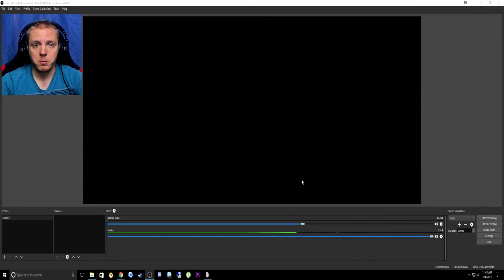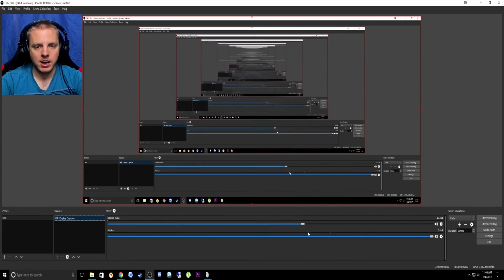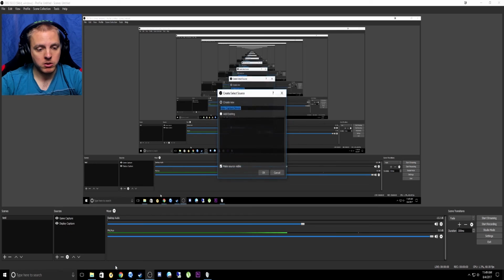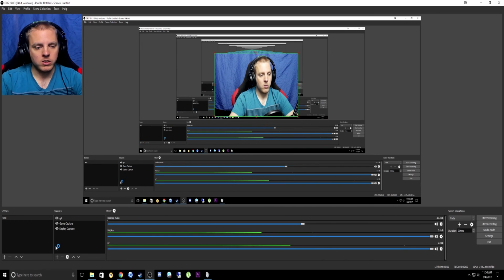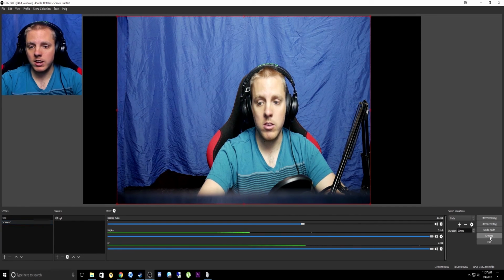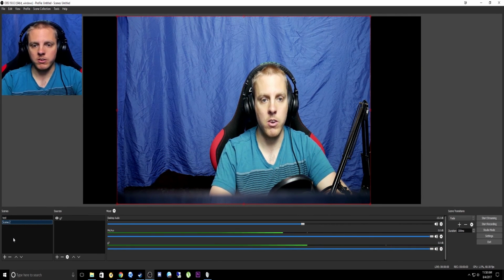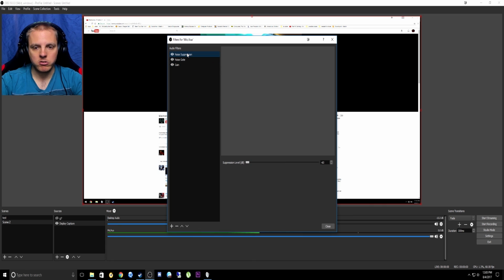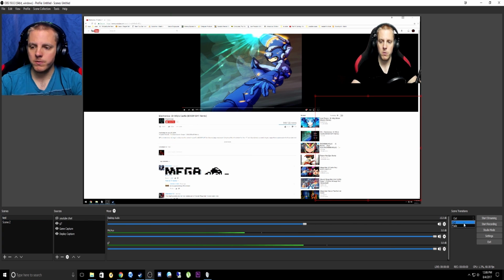OBS Studio Tutorial part 2 2017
In this video i go over part 2 my settings on how to use obs studio and what a lot of it does and how to get it all working to record and live stream